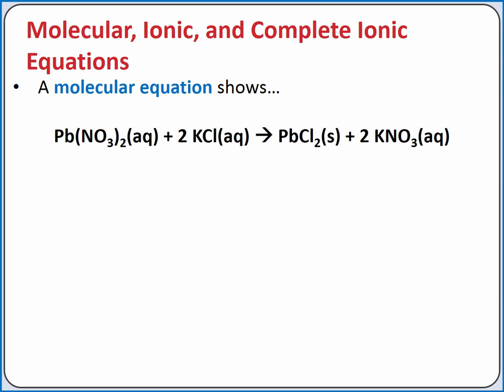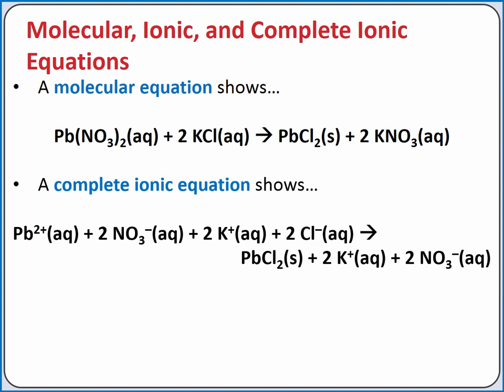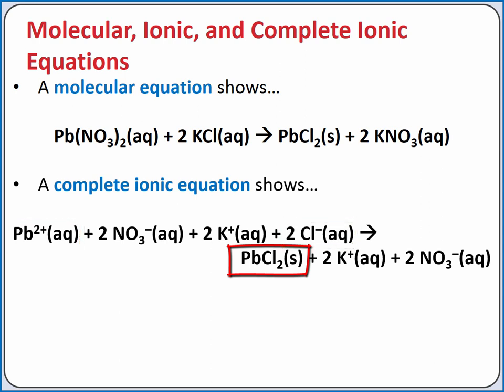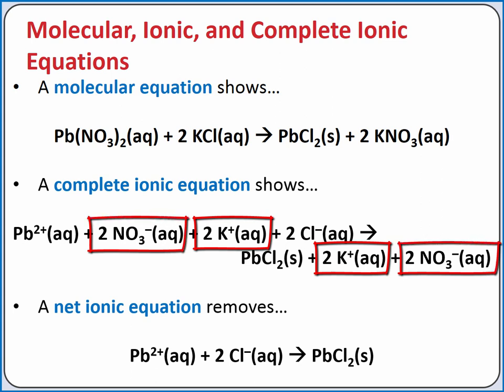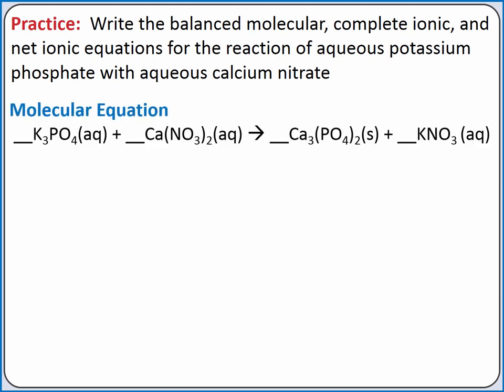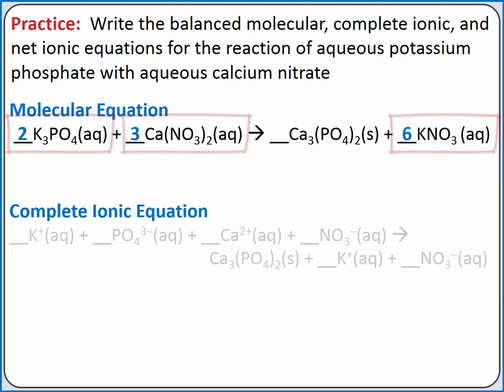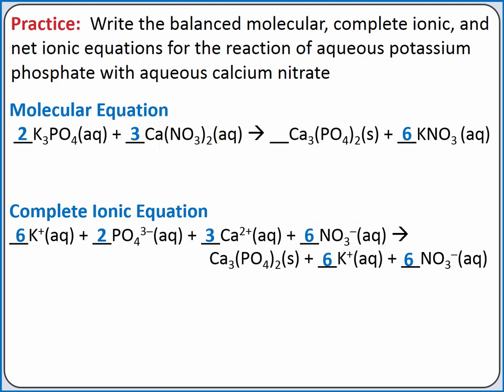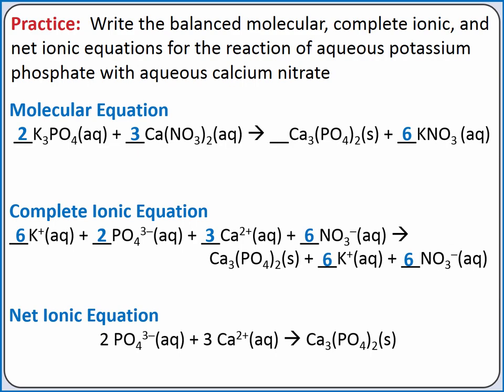CHEMISTRY 101 - Complete ionic and net ionic equations for precipitation reactions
Learning Objective: Write complete ionic and net ionic equations for precipitation reactions

Topics:   molecular equation, complete ionic equation, net ionic equation, precipitation reaction